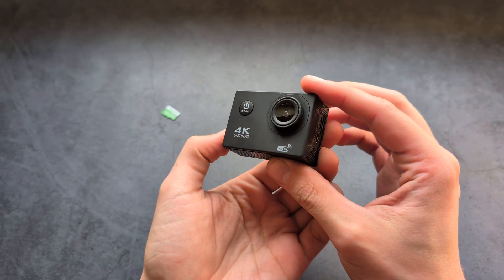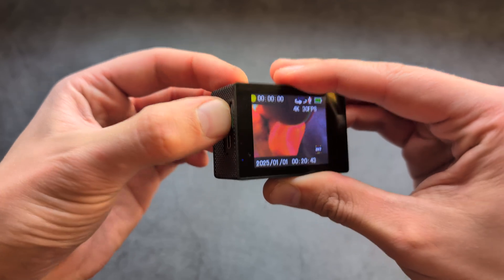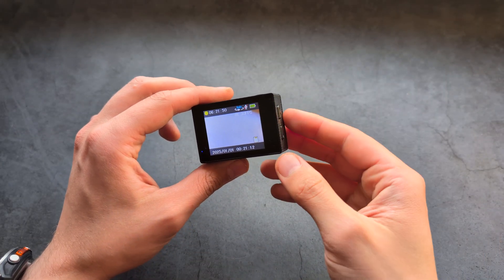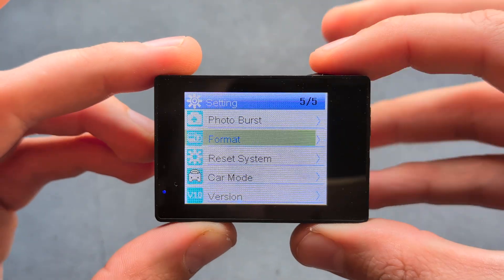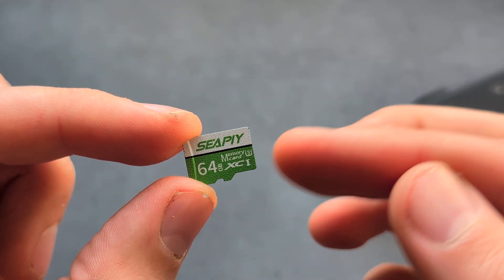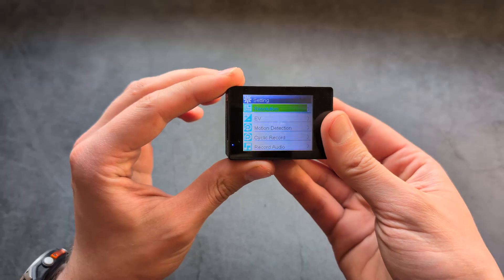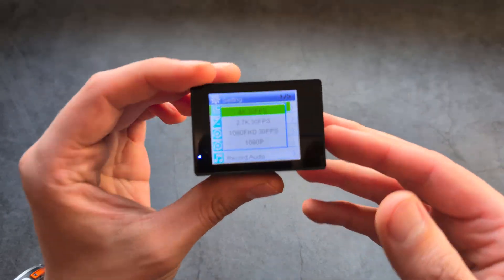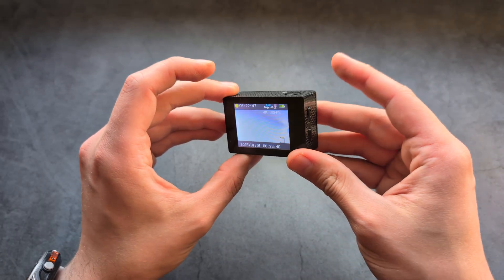How to Insert & Format Micro SD Memory Card in 4K Sports Action Camera Ultra HD DVR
Also What kind of Memory Card you need for this 4K Action Cam